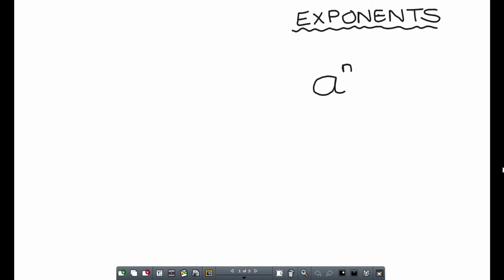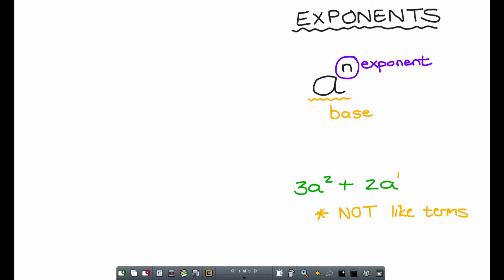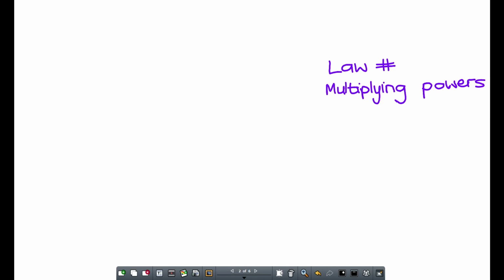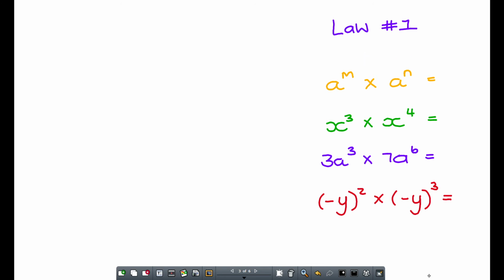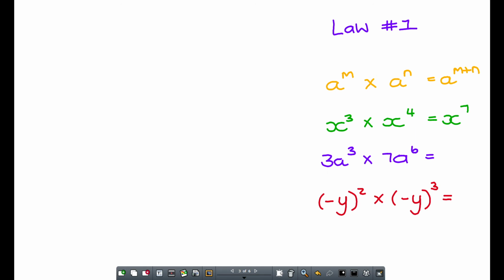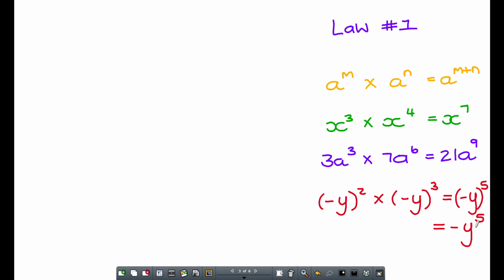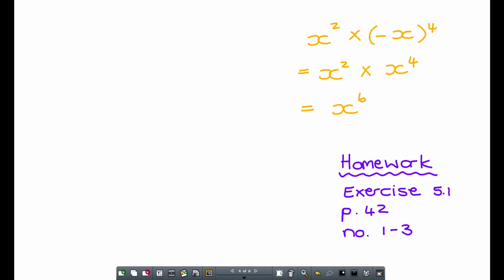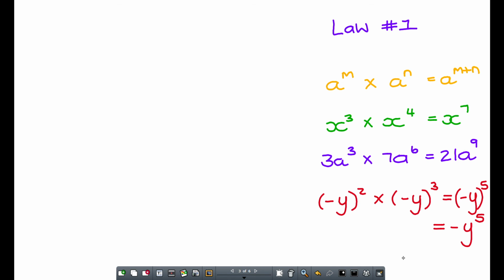9E1 28 Feb #2